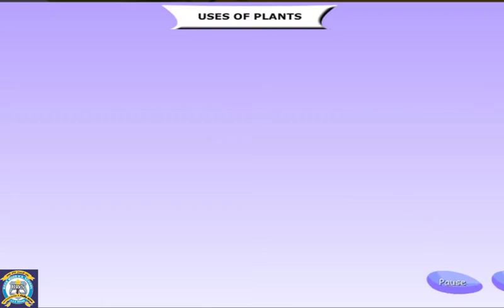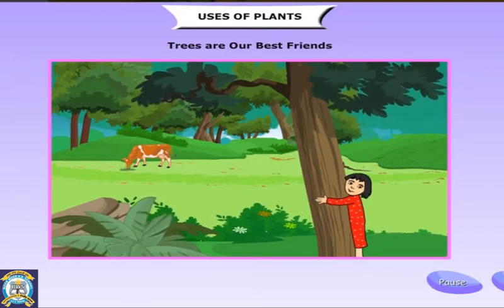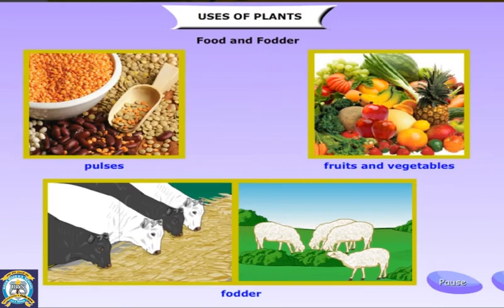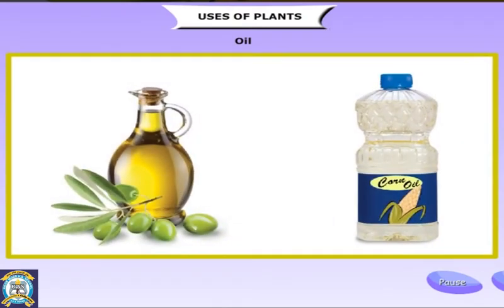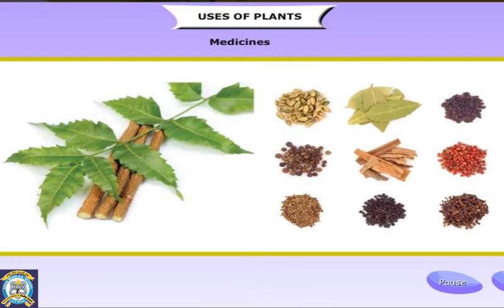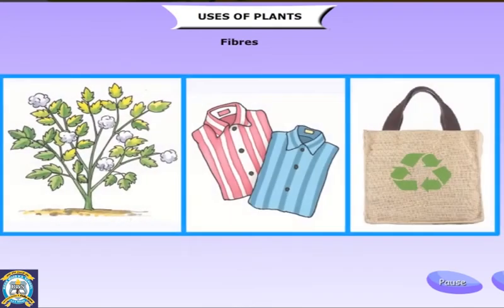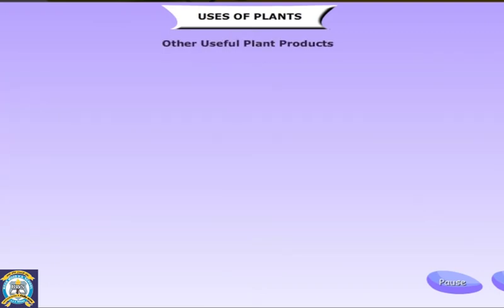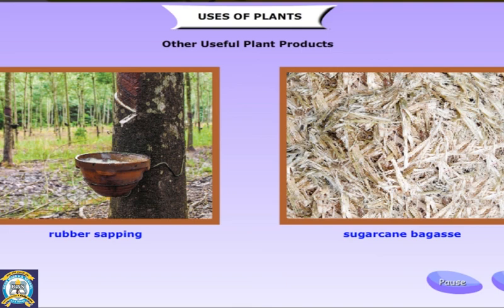EVS | CLASS 4 | CH 3 - USE OF PLANTS